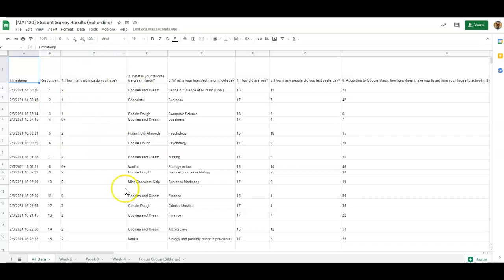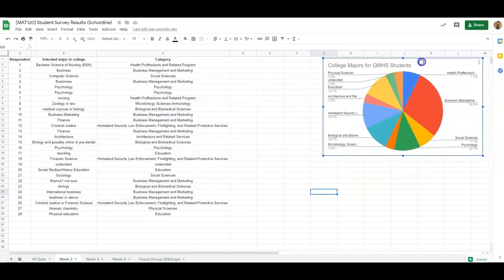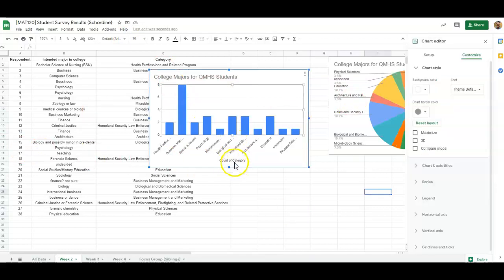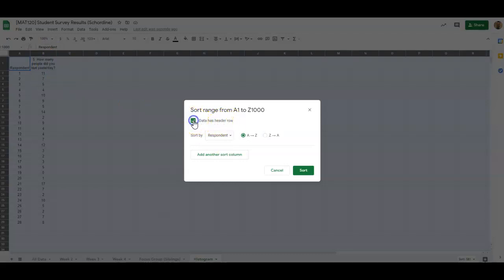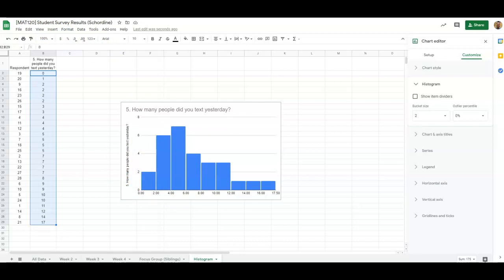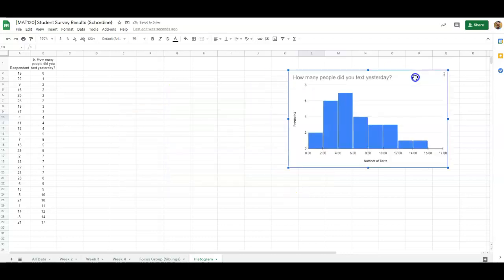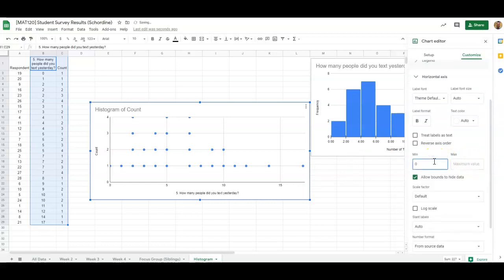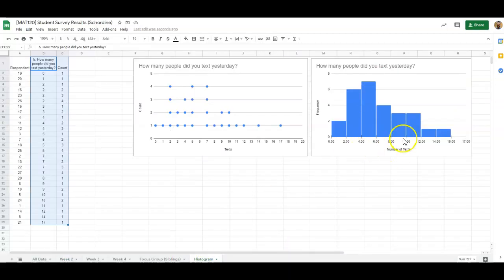MAT120 - DAP2 (Data Displays)